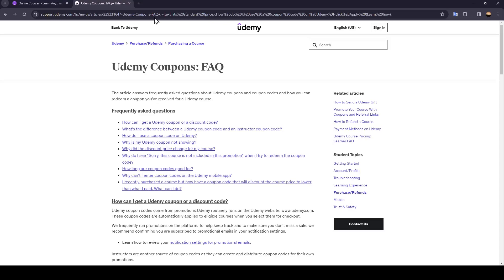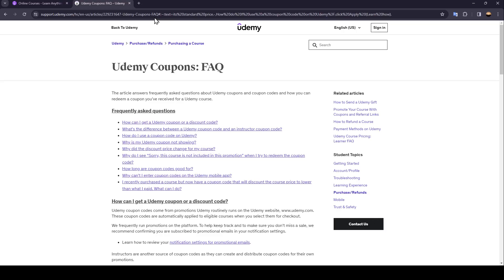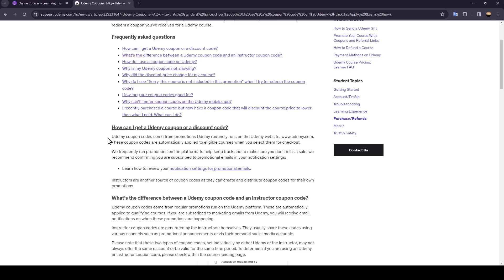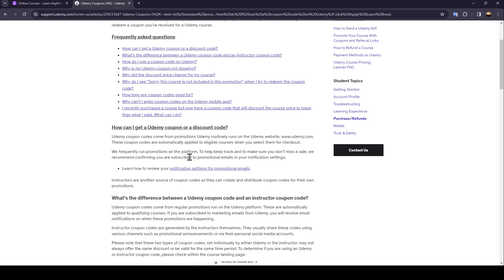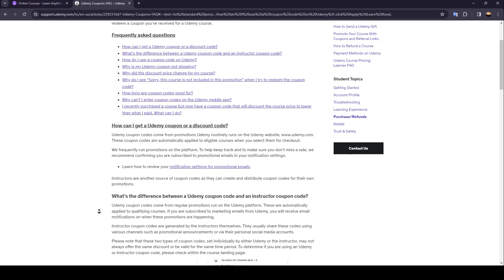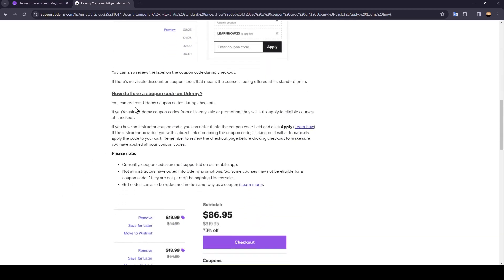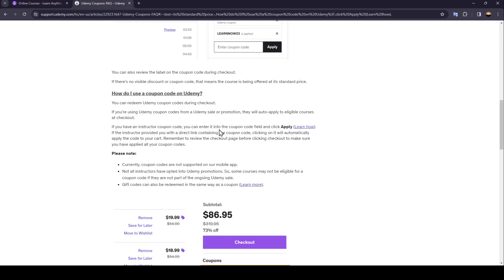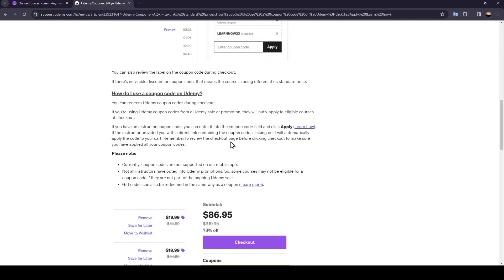How To Use Coupon In Udemy Tutorial